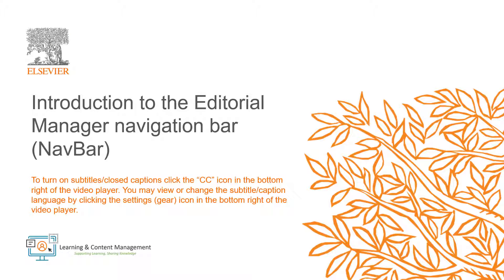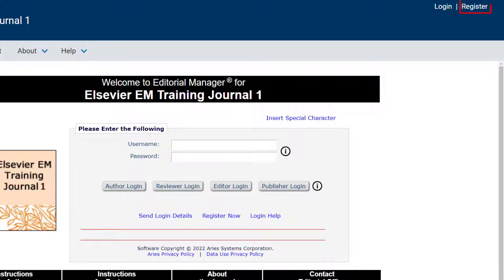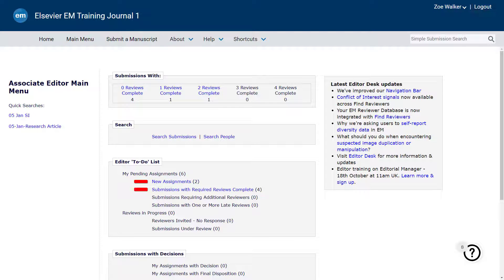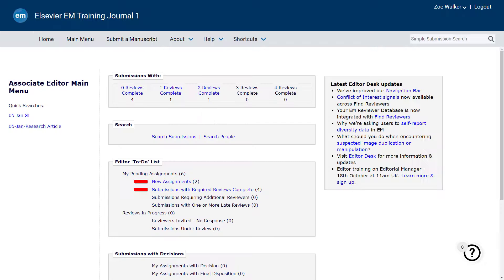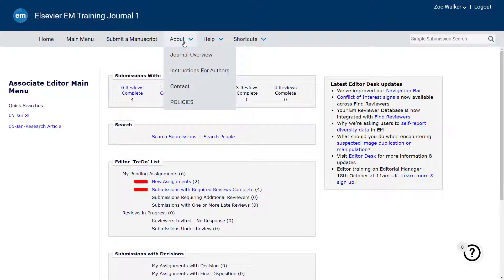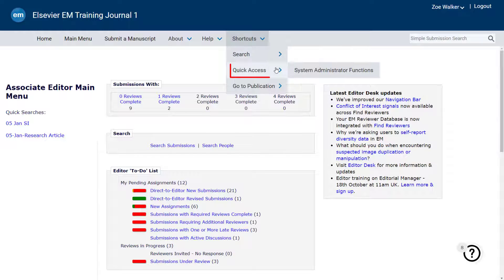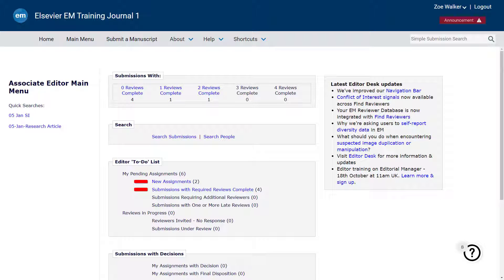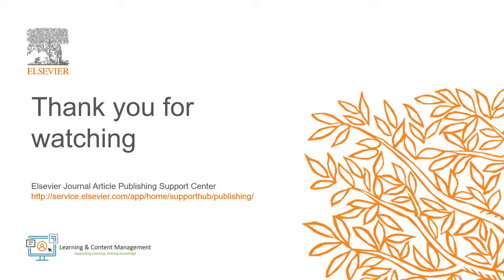Introduction to the Editorial Manager navigation bar (NavBar)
This video provides an overview of the Editorial Manager navigation bar, which is also referred to as the NavBar.

Researchers may access our range of Editorial Manager training videos on YouTube, or via our Video Guides:

Editors may visit the Editor Guide to Editorial Manager on our Support Hub:

Editors may also book a Q&A Session with a member of our team via our Training Booking page:

Reviewers are invited to visit the Reviewer Hub for information, guidance and support regarding reviewing with Elsevier.

Authors may access the Author Guide to Editorial Manager on our Support Hub: